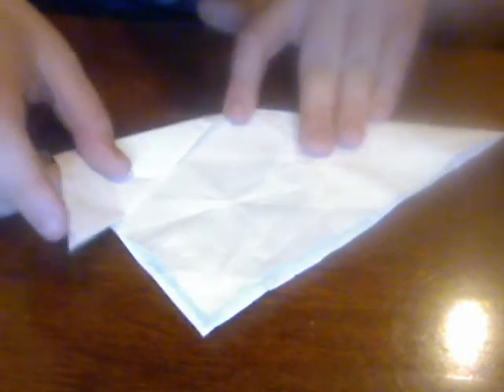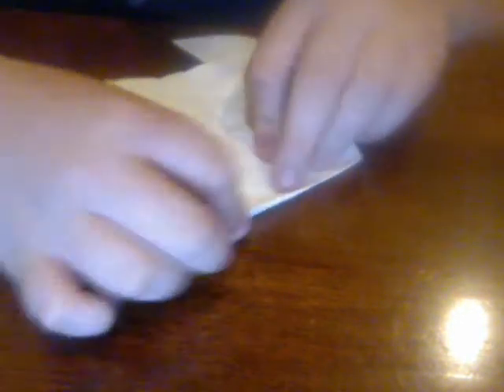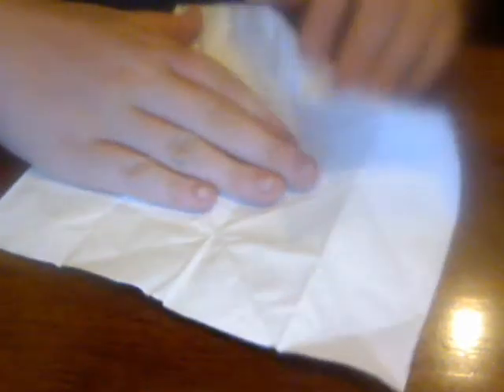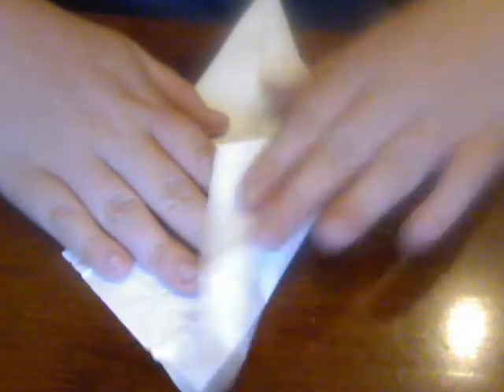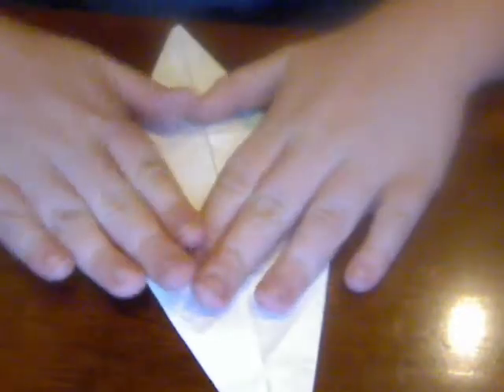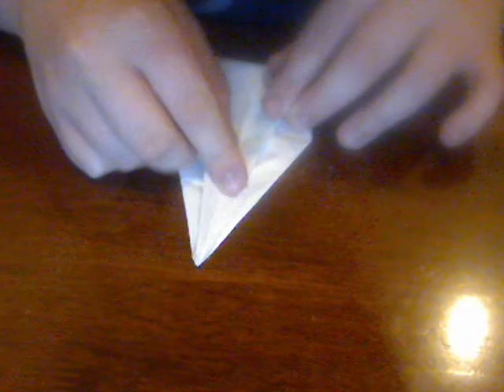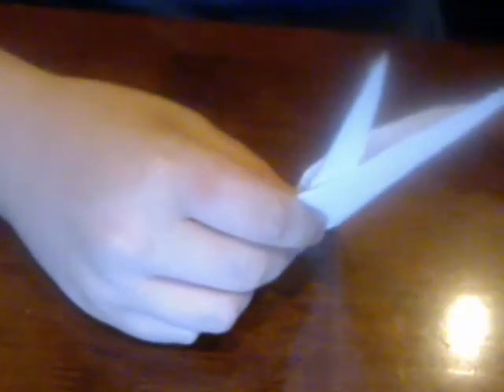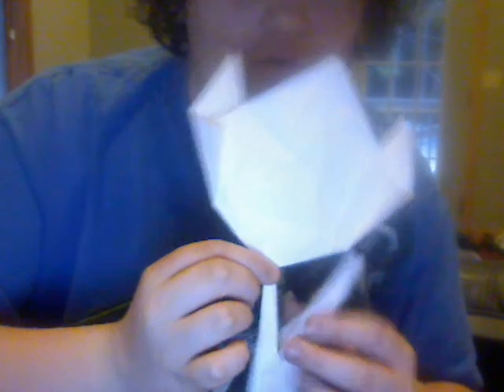How To Episode #5: Origami Tulip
This one is 2 parts and cool card for moms day or easter.